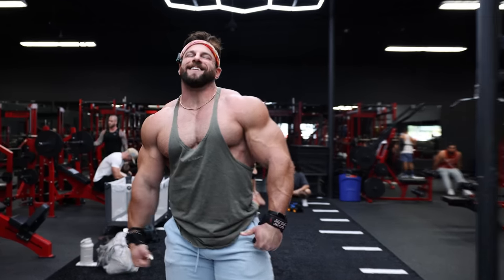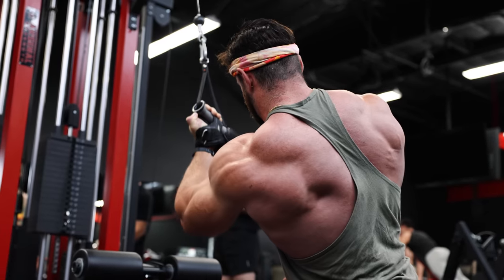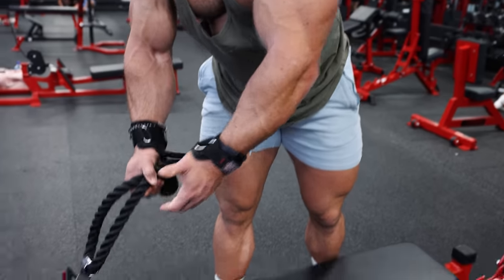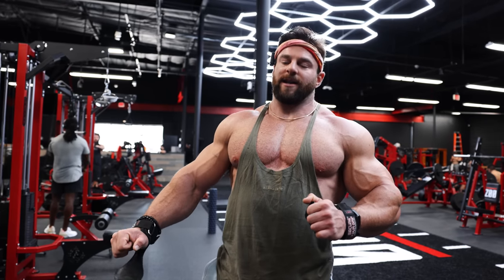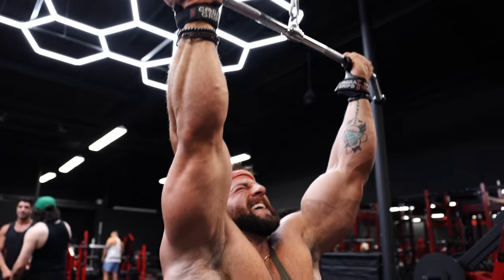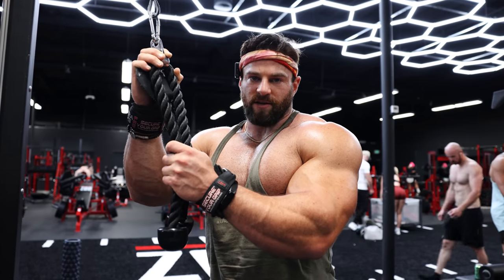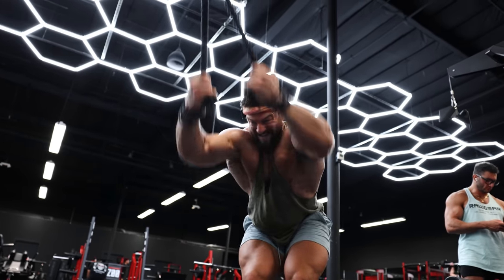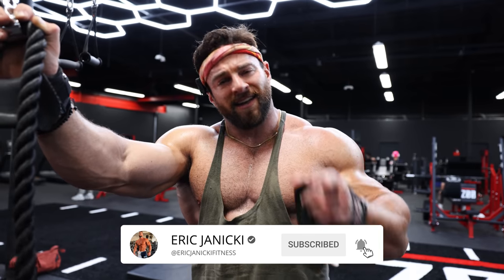Mastering Back Day: The Secret to a Perfectly Sculpted Back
🖥→ ONE-ON-ONE COACHING -
🌡BLOODWORK/MEDICAL OPTIMIZATION: Dynamic.club
👕 ALPHALETE - CODE: ERIC for discounts